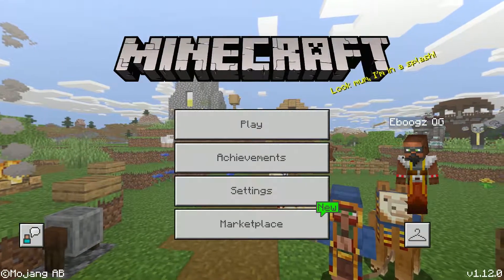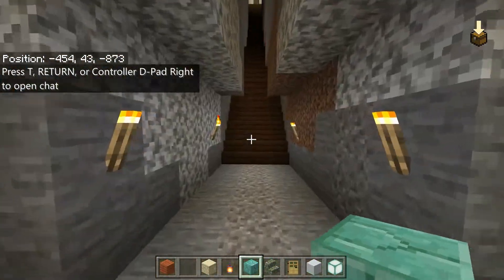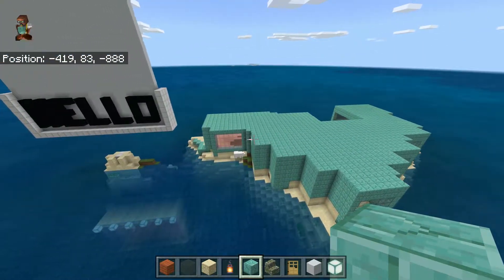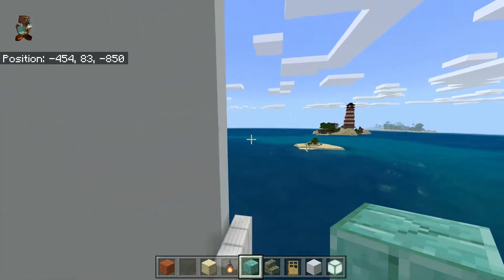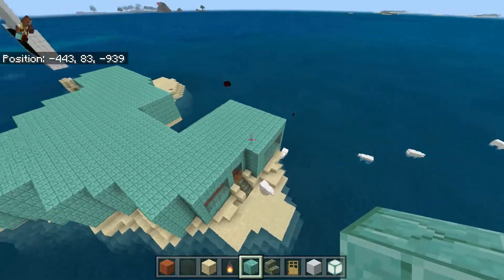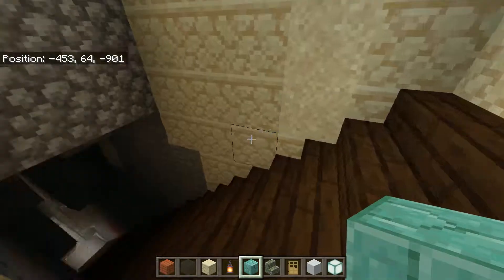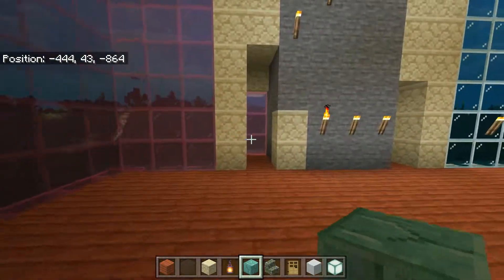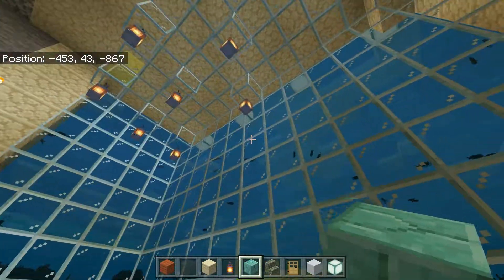Minecraft vid 1